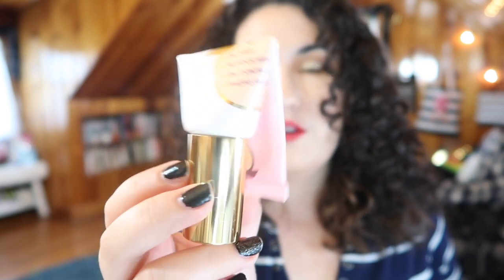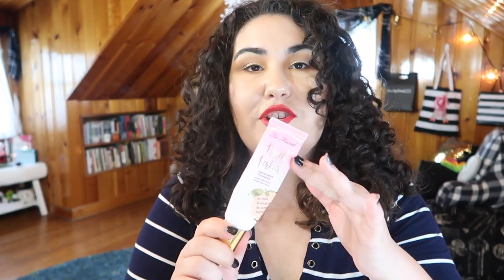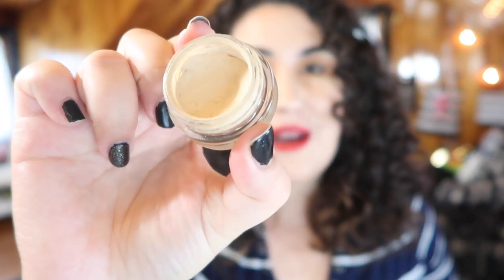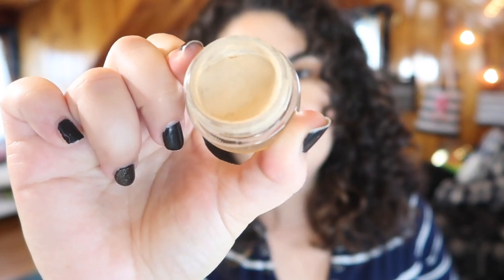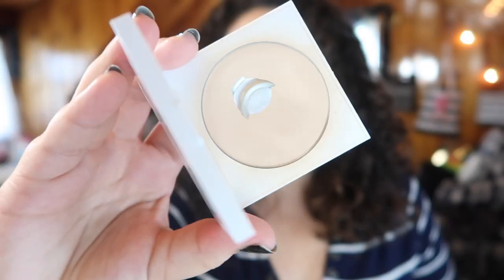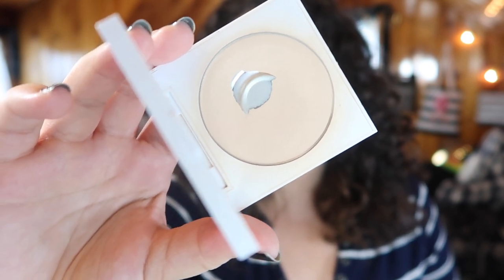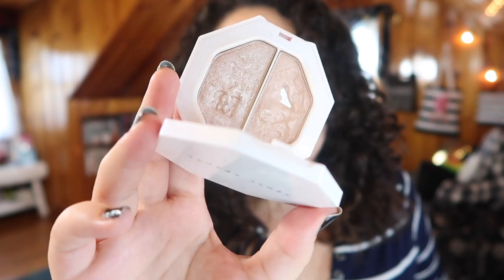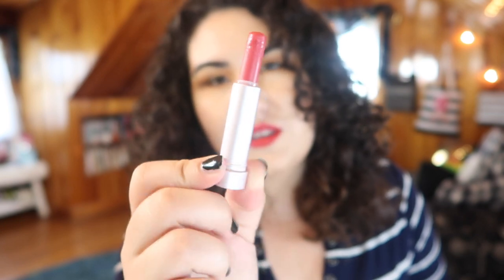Finish 5 By Fall Intro || Project Pan Introduction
I'm so excited for this new project pan! I've learned a whole bunch from my last project and I"m very positive about how this project will go. Are you participating in this project pan? If you are- let me know below!!!

Undertone: Warm/Yellow
Skin Tone: Light/Light Medium
Skin Type: Combination/Dry

▼ PRODUCTS MENTIONED ▼
Too Faced Peach Perfect Comfort Matte Foundation [Warm Nude]
Colourpop No FIlter Pressed Powder [Light]
Fenty Beauty Killawatt Freestyle Highlighter Duo in Lightning Dust and Fire Crystal
Fresh Sugar Rose Tinted Lip Treatment

▼ SOCIAL MEDIA ▼
❋Pintrest: @Monicaadrianna